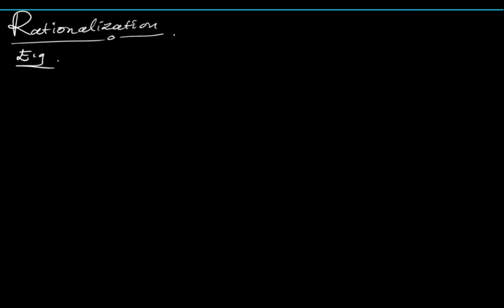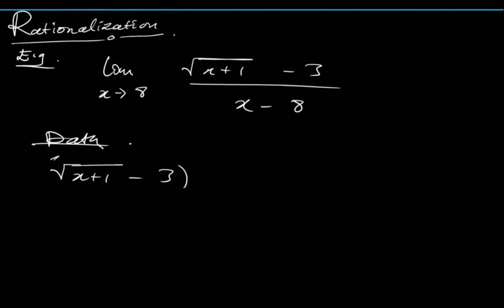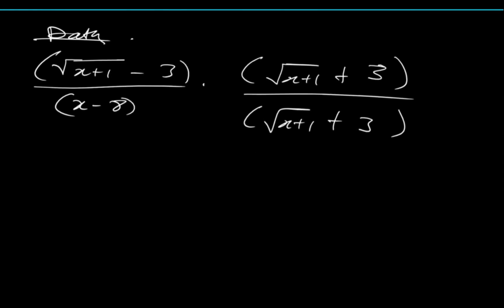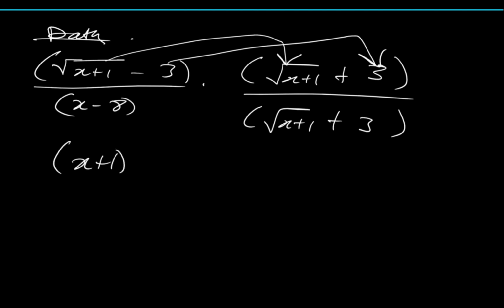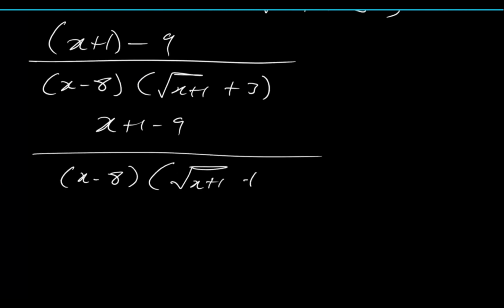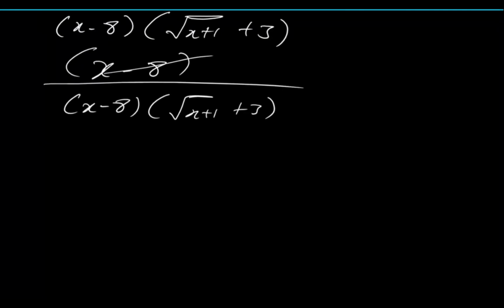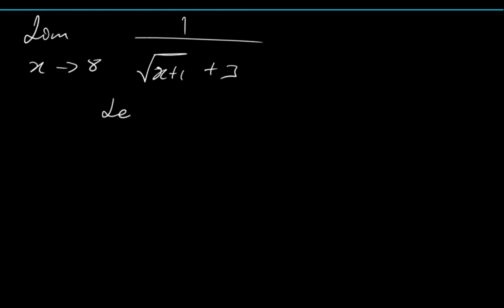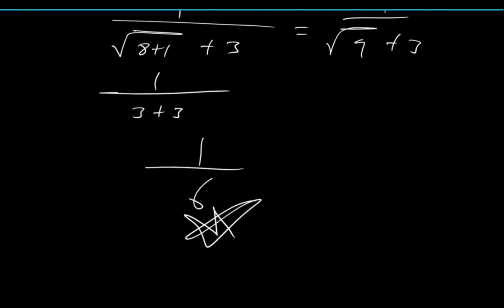HOW TO EVALUATE A LIMIT USING THE RATIONALIZATION METHOD